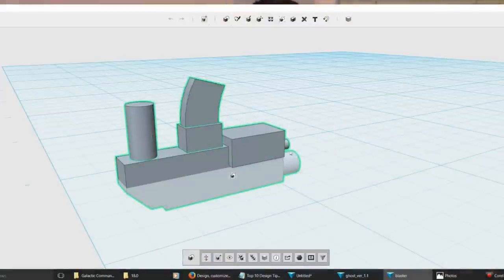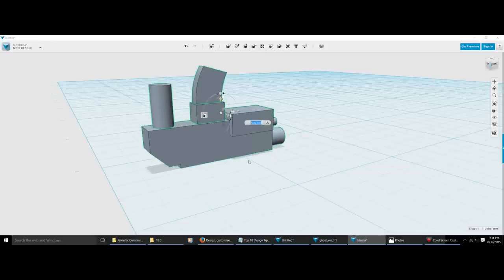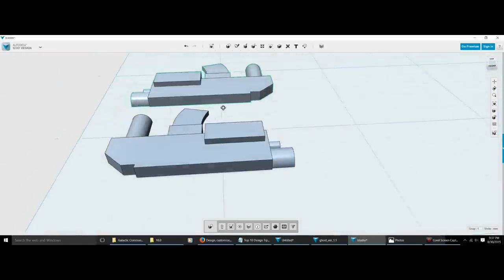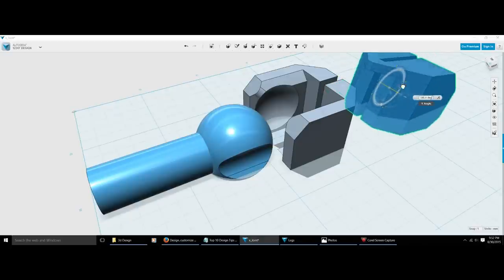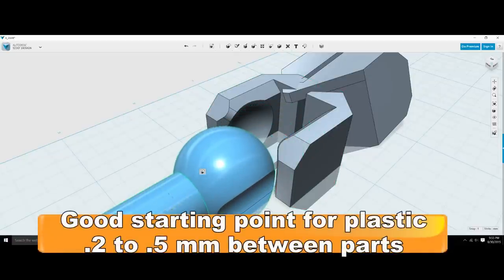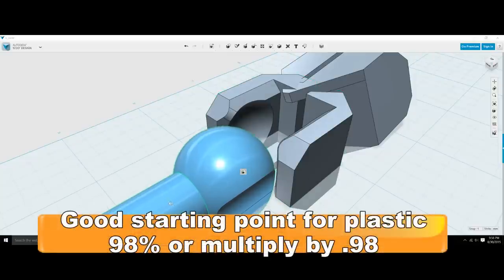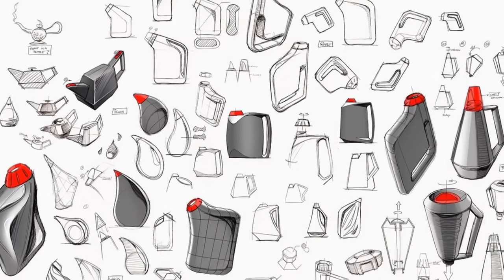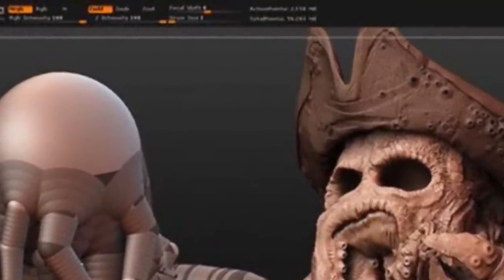Top 10 3D Printing Design Tips - HD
Top 10 3D Printing Design Tips - This is a rundown similar to my Top 10 3D Printing Tips video with a focus on 3d printing design.  Designing for 3d printing can be very daunting. I've broken these tips into 10 categories and go into each one a bit.  Use a software program you are comfortable with. Think in terms of halves when in comes to designing for 3 printing. Learn common keyboard shortcuts. Try out a trackball mouse to avoid wrist and hand fatigue. Try a 3d or space mouse for 3d design. Think in terms of copied parts. Learn about connection tolerances in order to design close fitting parts. Design off of existing materials that are strong and versatile. Don't' get frustrated. Open your eyes to all the great design around you. This is how to get the most amazing 3d printed designs.